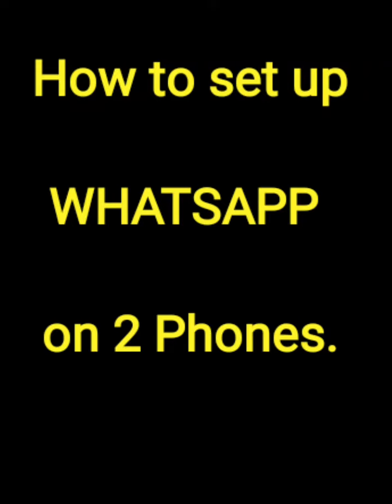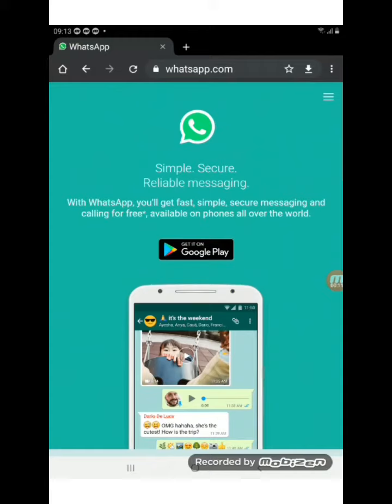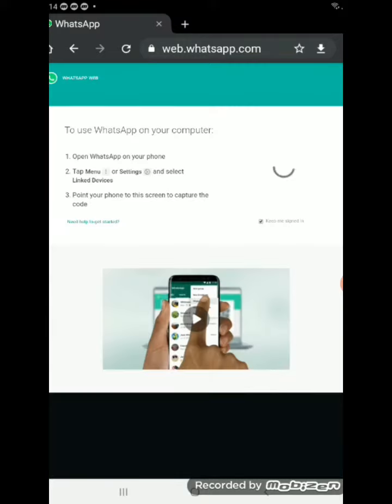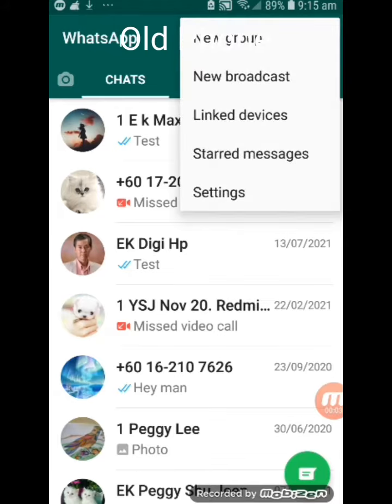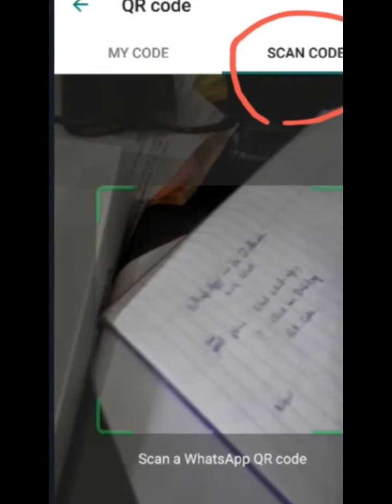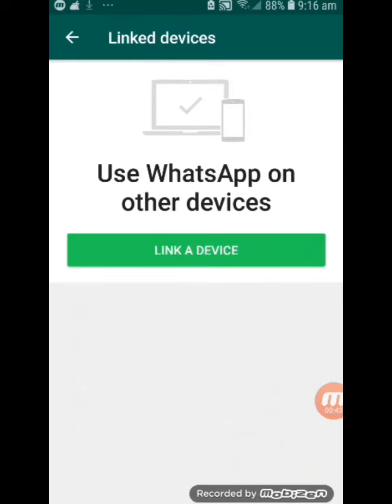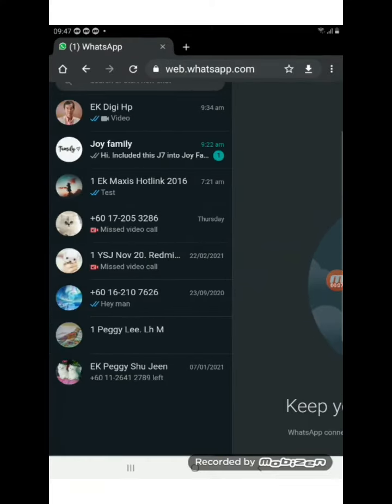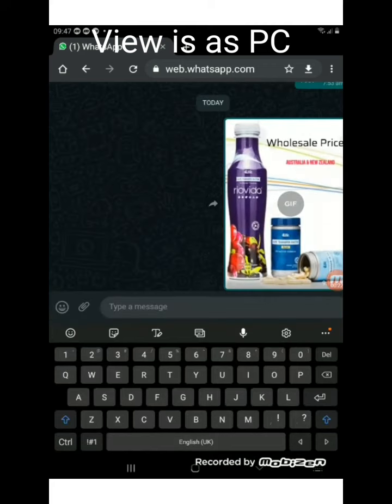Set up WhatsApp on 2 android phones devices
Is it possible to have WhatsApp on two or more phones? Yes. this video shows how.